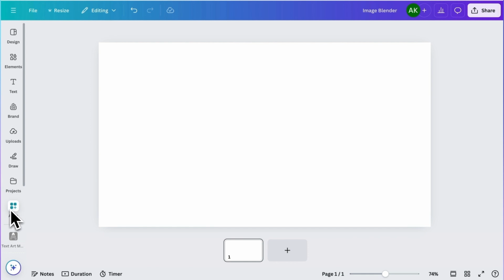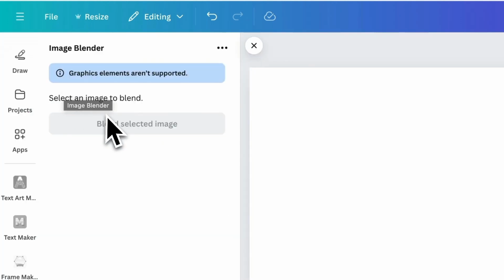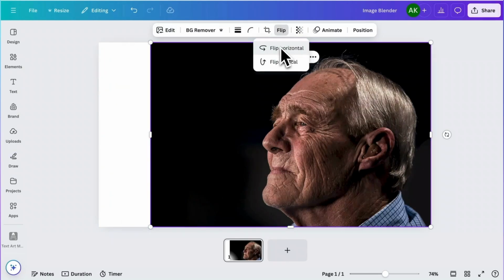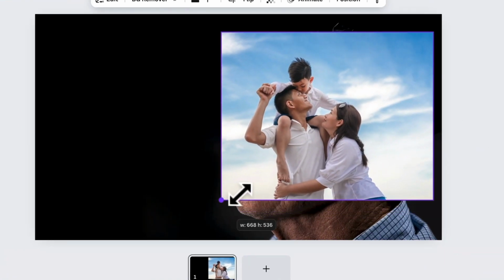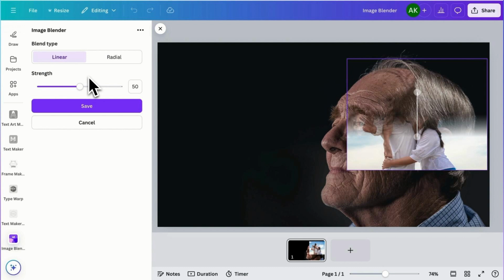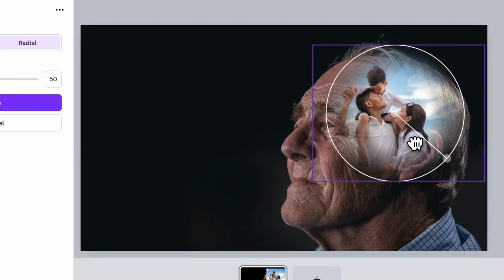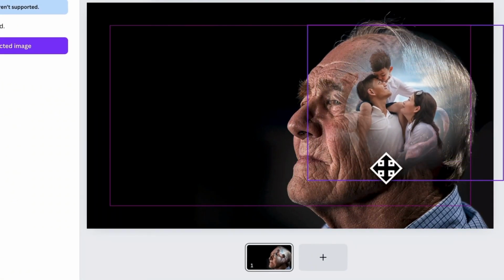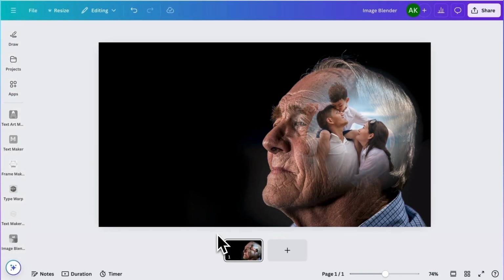How To Create Double Exposure Effect Easily (Canva Tutorial)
In this canva Tutorial, I'll show you how to create double exposure effect in canva using a free app called image blender.